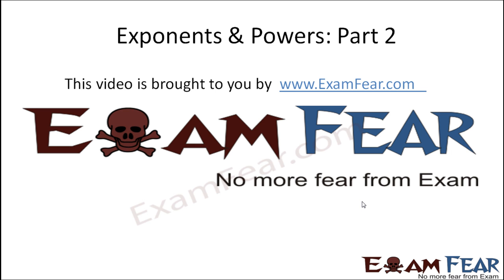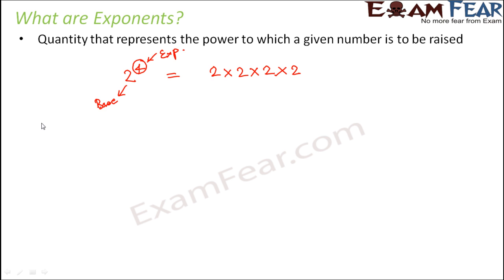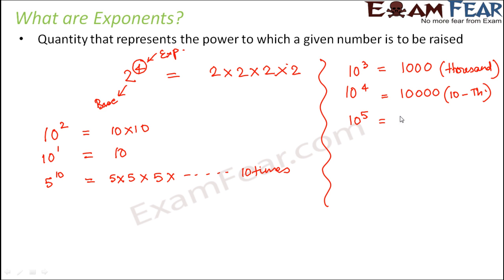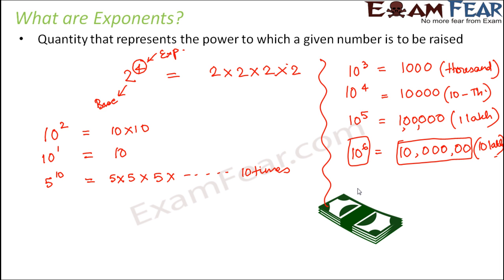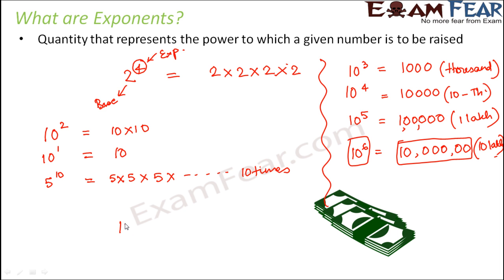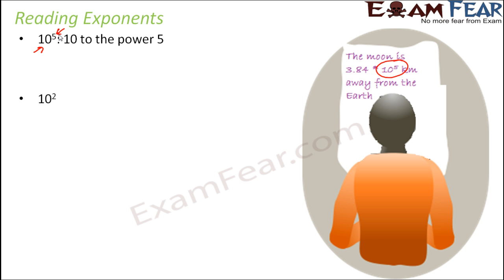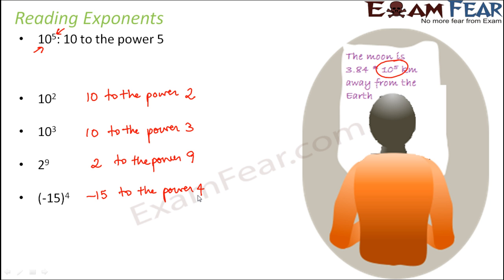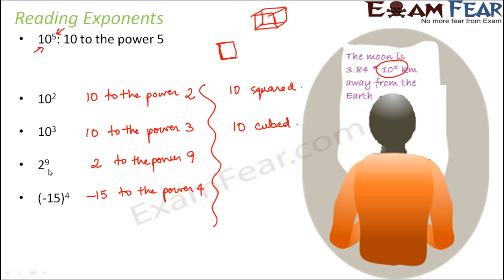Maths Exponents and Powers part 2 (Reading Exponents) CBSE Class 7 Mathematics VII